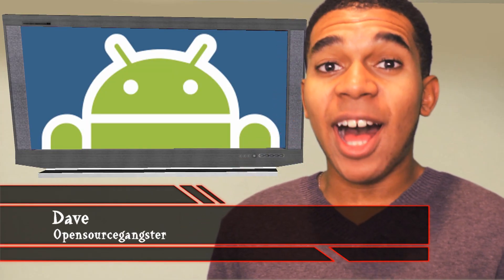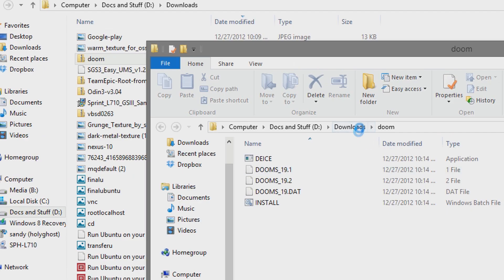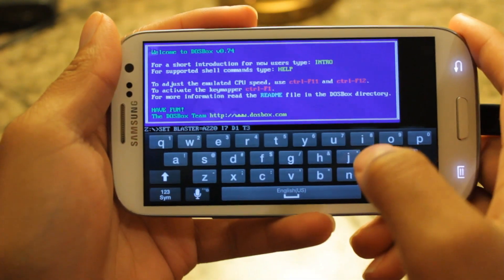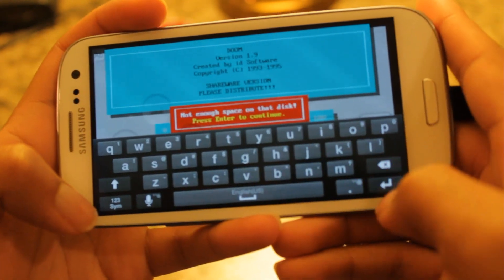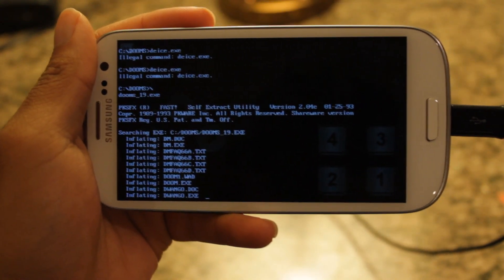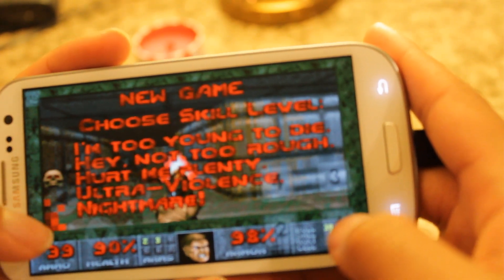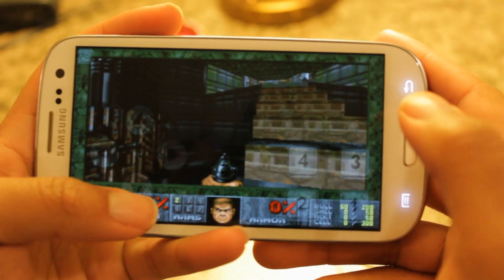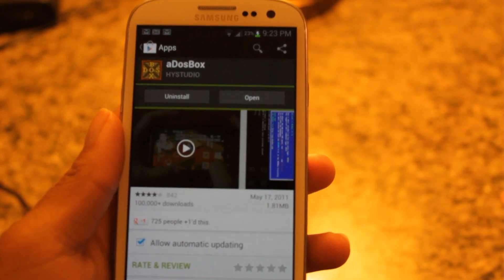Dosbox on Android: Play Dos games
Hey peeps! So Dosbox is a fairly powerful emulation program that allows devices to run the old ms-dos based games.  It's easy to setup, and offers pretty good performance, depending on the game.  So check it out!